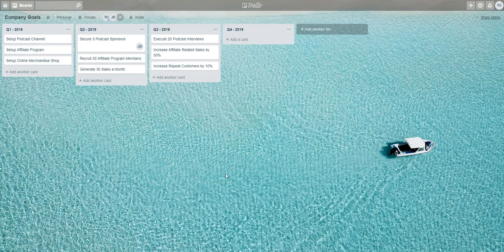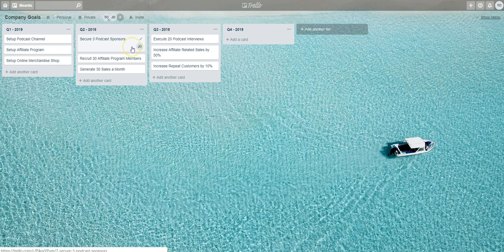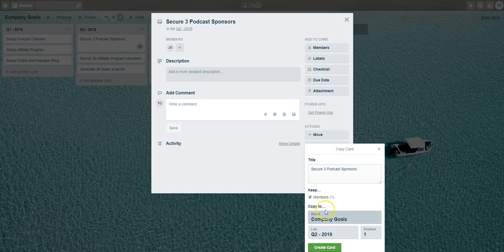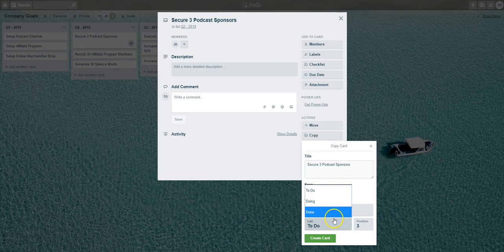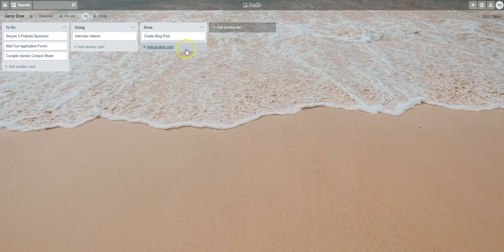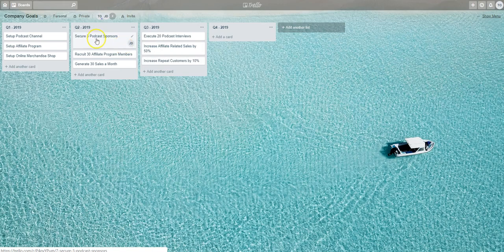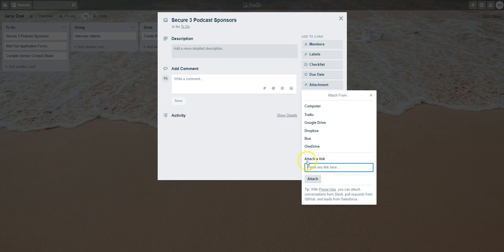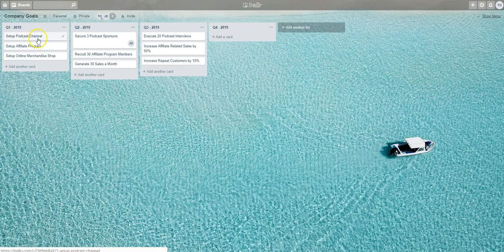Trello Tutorial - How to Copy a Card to Different Board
Press play to learn how to copy a Trello card to a different Trello Board.